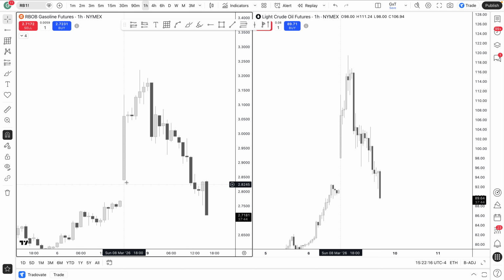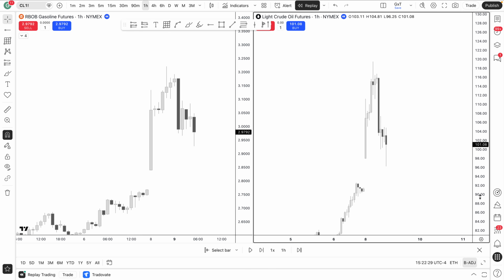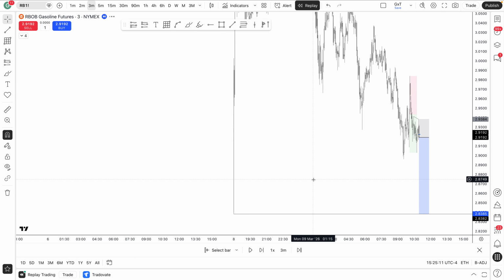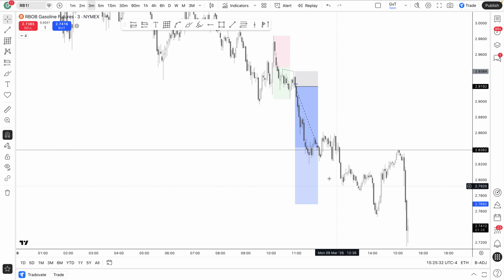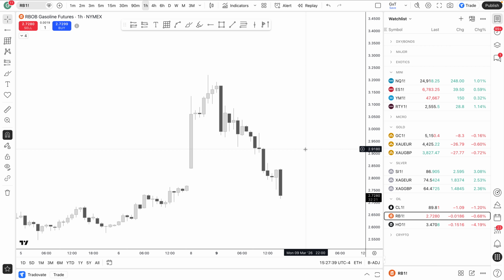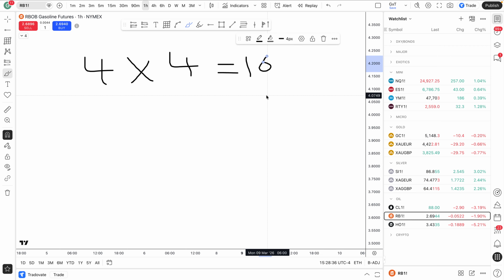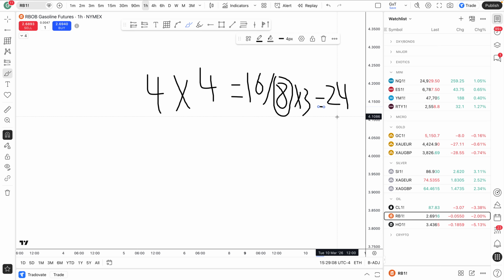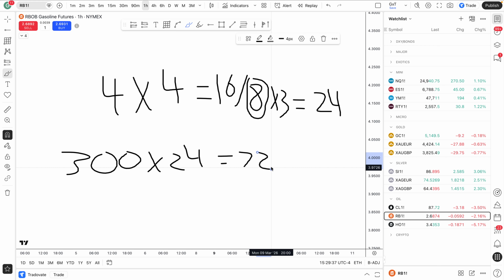Screen Recording 2026 03 09 at 2 21 48 PM